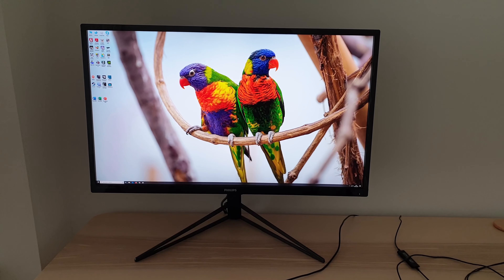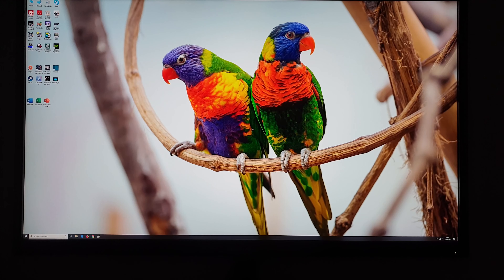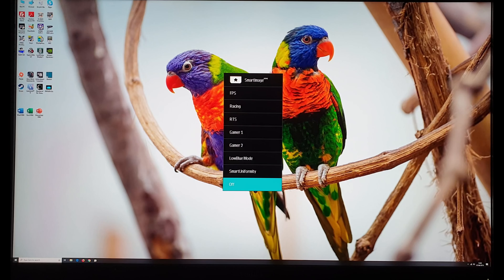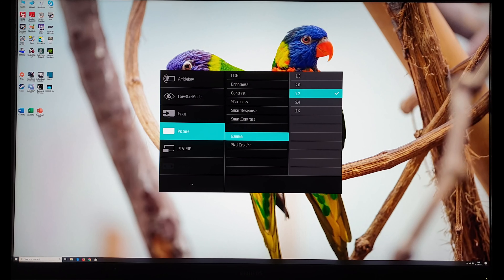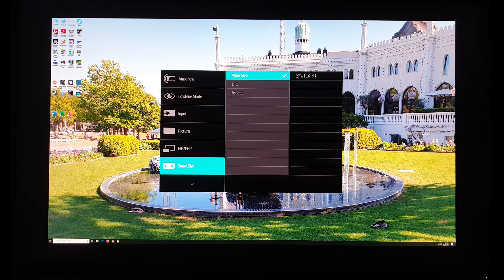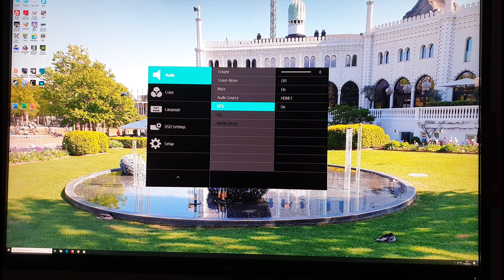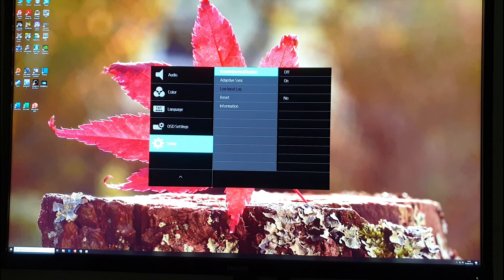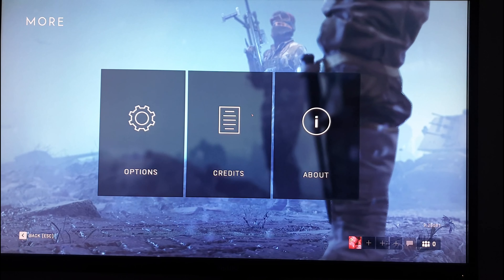Philips 326M6VJRMB Menu System (OSD)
An overview of the Philips 326M6VJRMB's OSD (On Screen Display) menu system. Refer to the written piece for further analysis and information on supporting our work.